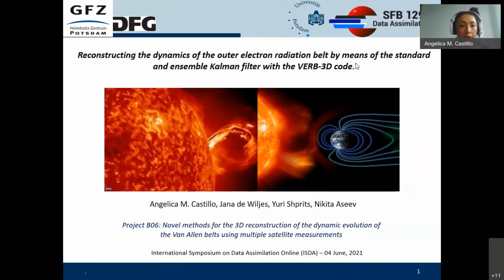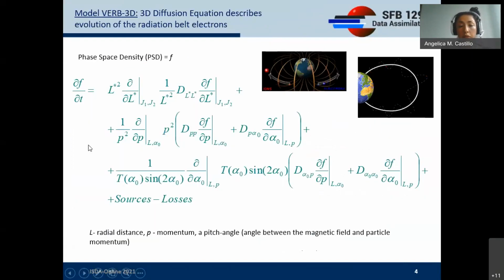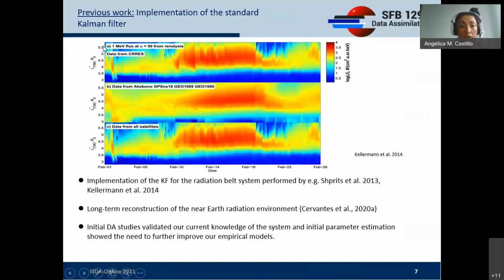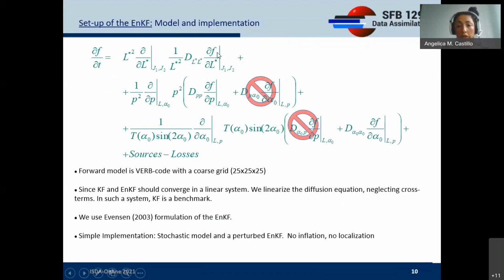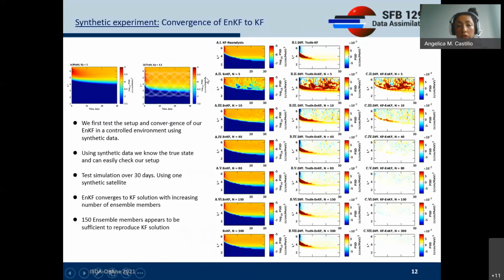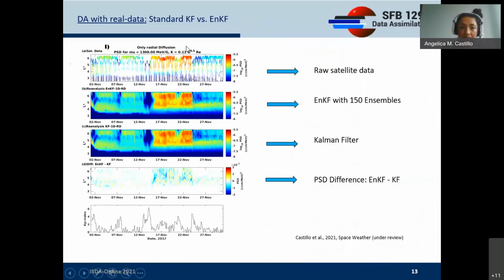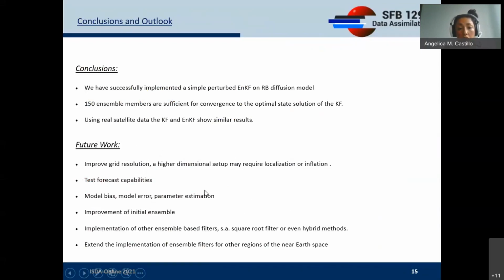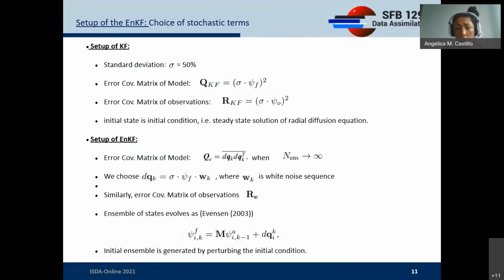ISDA Online June 2021 Castillo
Reconstructing the Dynamics of the Outer Electron Radiation Belt by Means of the Standard and Ensemble Kalman Filter with the VERB-3D Code

Angelica M. Castillo1, Jana de Wiljes2, Yuri Y. Shprits1,2,3, Nikita A. Aseev1,2

1GFZ German Research Centre for Geosciences, Germany
2University of Potsdam, Germany
3University of California, USA

Reconstruction and prediction of the state of the near-Earth space environment is important for anomaly analysis, development of empirical models and understanding of physical processes. Accurate reanalysis or predictions that account for uncertainties in the associated model and the observations, can be obtained by means of data assimilation. The ensemble Kalman filter (EnKF) is one of the most promising filtering tools for non-linear and high dimensional systems in the context of terrestrial weather prediction. In this study, we adapt traditional ensemble based filtering methods to perform data assimilation in the radiation belts. We use a one-dimensional radial diffusion model with a standard Kalman filter (KF) to assess the convergence of the EnKF. Furthermore, with the split-operator technique, we develop two new three-dimensional EnKF approaches for electron phase space density that account for radial and local processes, and allow for reconstruction of the full 3D radiation belt space. The capabilities and properties of the proposed filter approximations are verified using Van Allen Probe and GOES data. Additionally, we validate the two 3D split-operator Ensemble Kalman filters against the 3D split-operator KF. We show how the use of the split-operator technique allows us to include more physical processes in our simulations and offers computationally efficient data assimilation tools that deliver accurate approximations to the optimal solution of the KF and are suitable for real-time forecasting. Future applications of the EnKF to direct assimilation of fluxes and non-linear estimation of electron lifetimes are discussed.